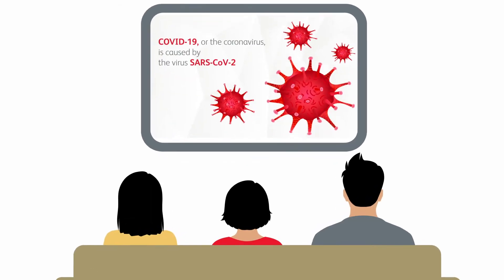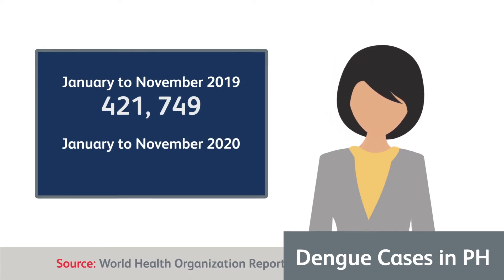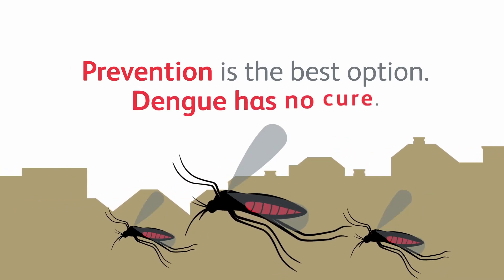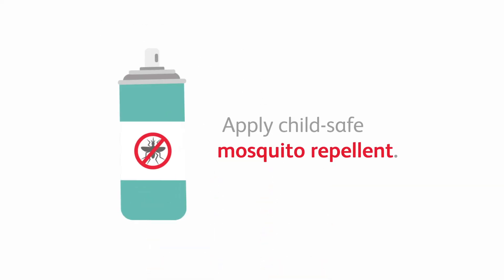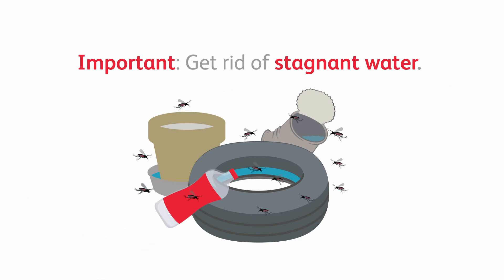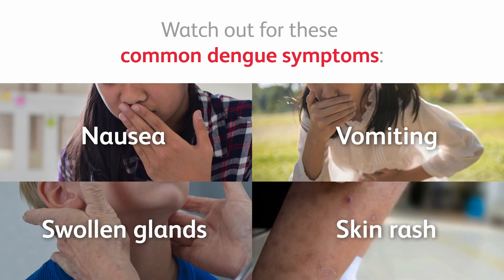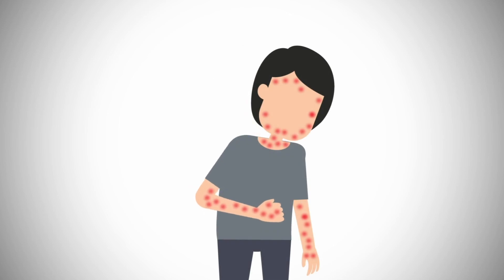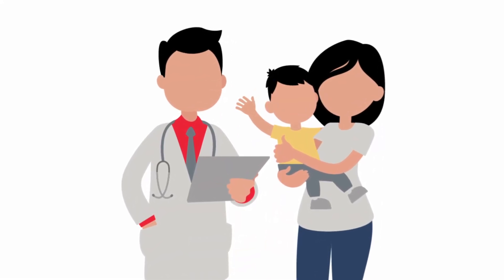Dengue Risks For Children: What Parents Can Do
Dengue remains a risk for severe illness and death especially for children. Know the risk factors and protect our young ones.